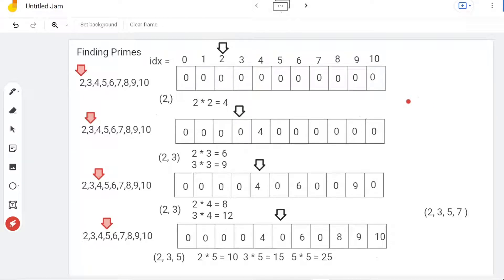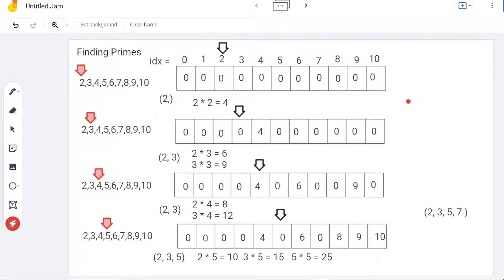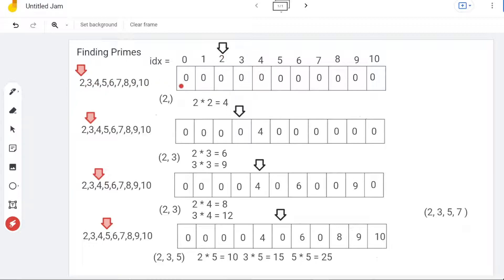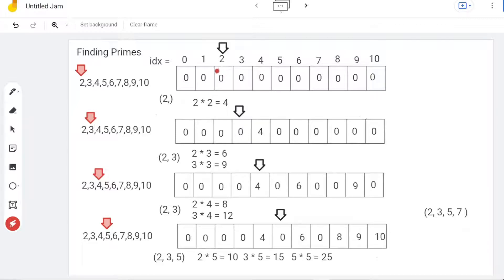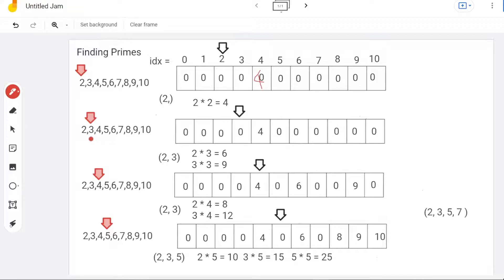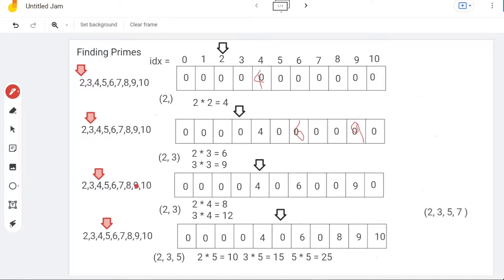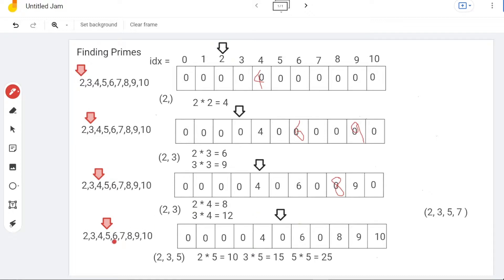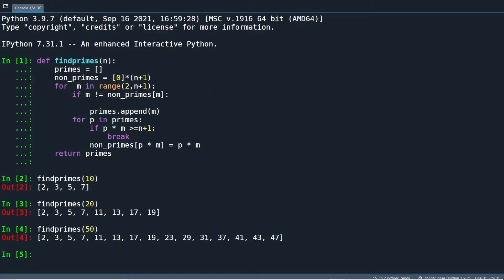Finding Prime Numbers - Linear Sieve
This video is about how to use a linear sieve algorithm to find prime numbers between 2 and n.